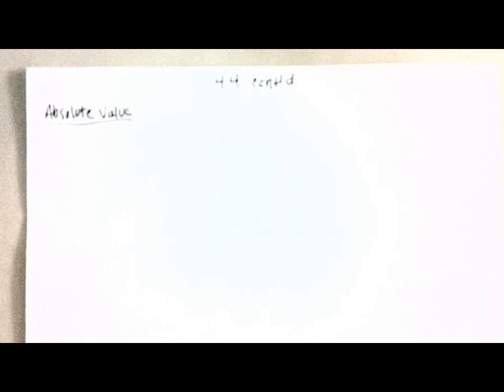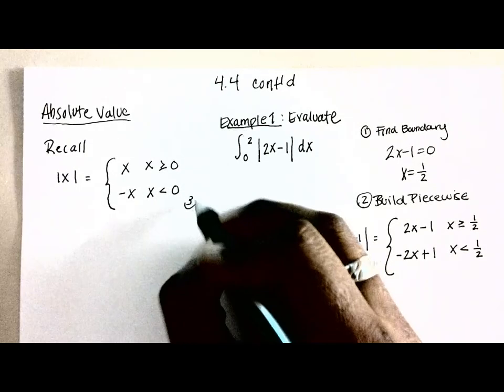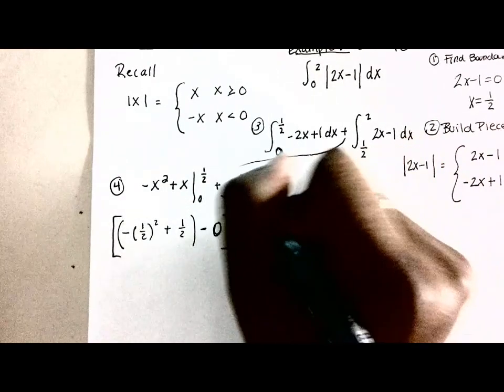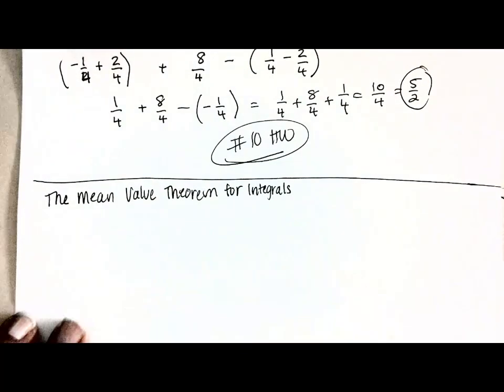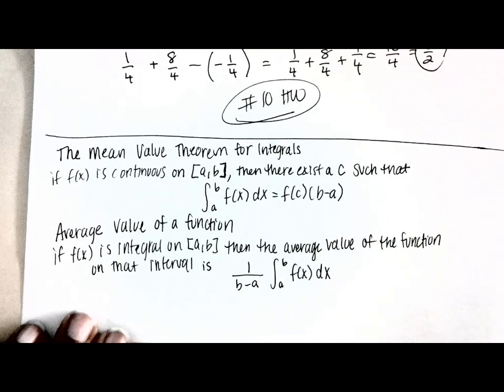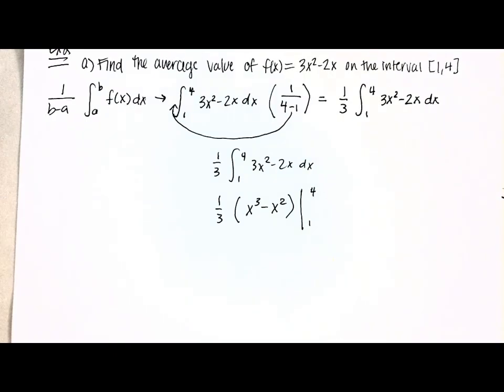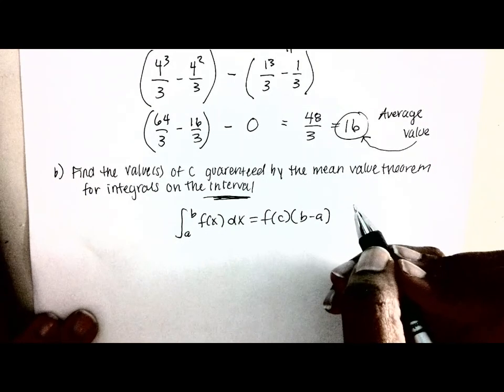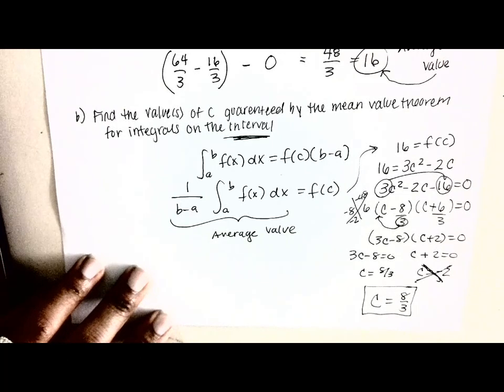4.4 Part 2